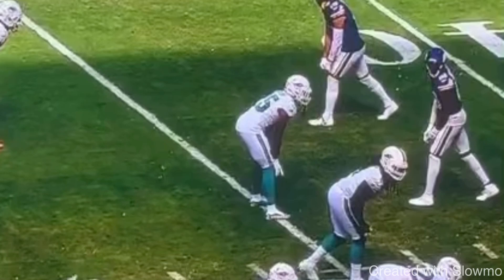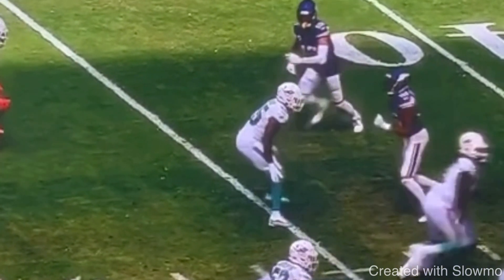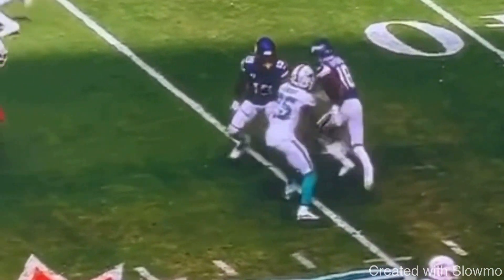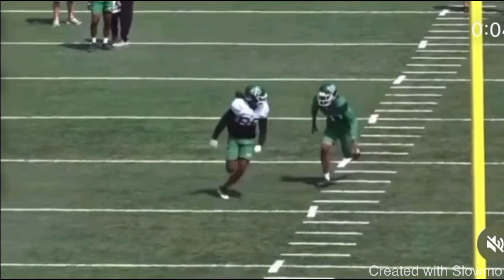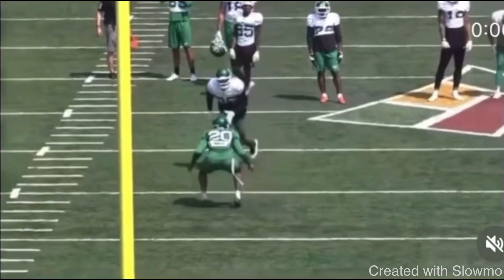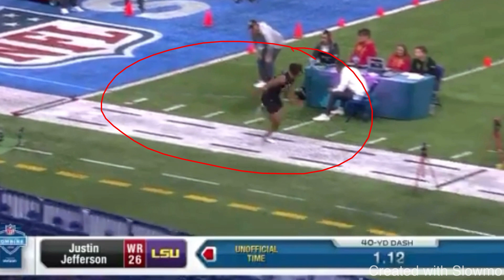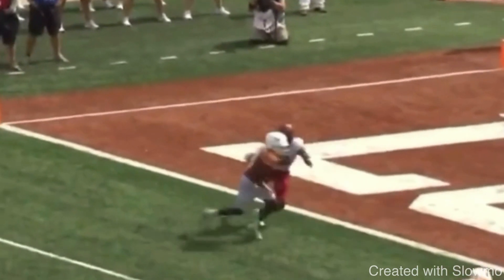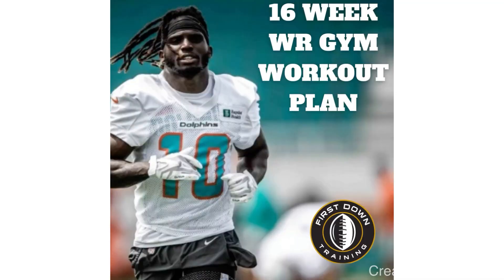Watch This To Get WAY FASTER…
In this video I breakdown HOW WRs CAN RUN FASTER ROUTES. I hope you enjoy!